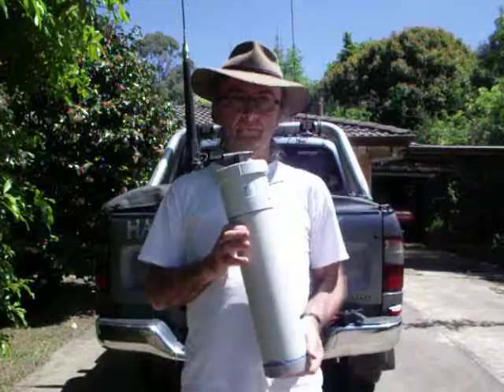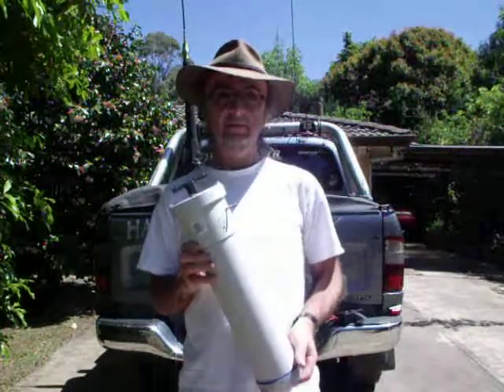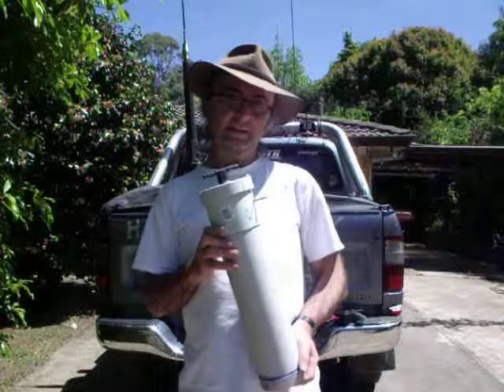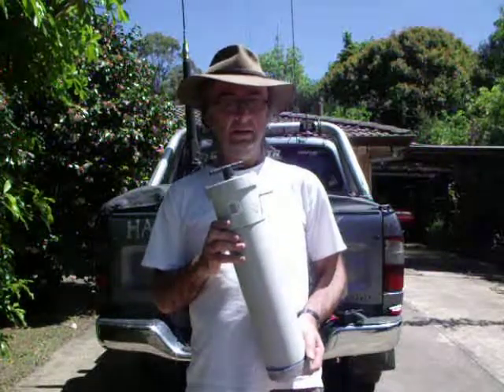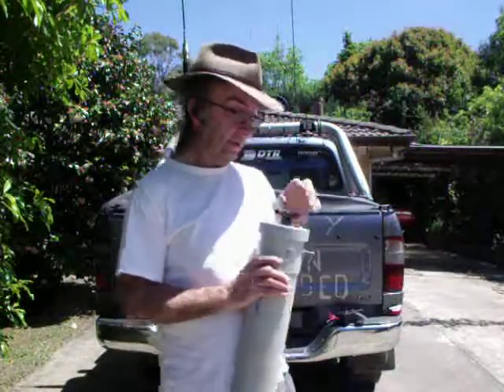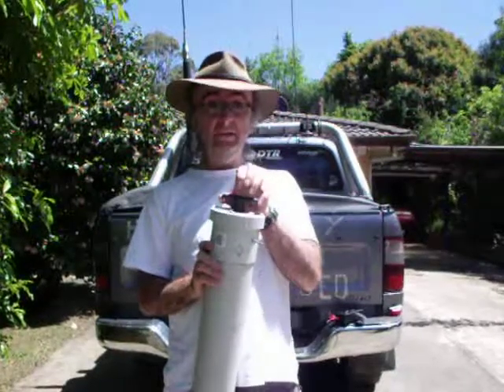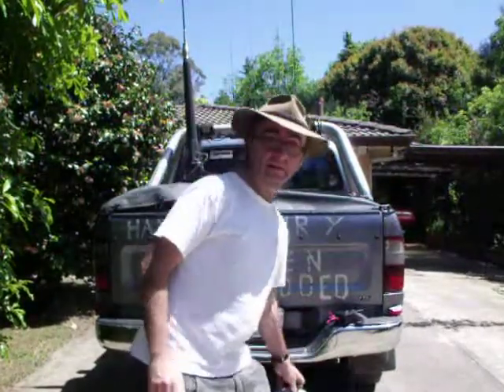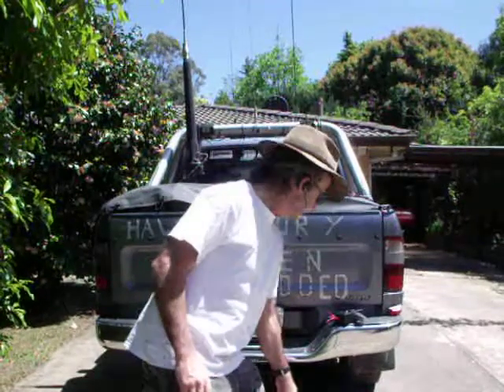Hawkesbury Hydrogen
Hawkesbury Hydrogen will save you up to 30% of your fuel expenses , All the cost start at  $600. Just need to change the water  every 2 weeks
this is supplied and fitted + travelling expense